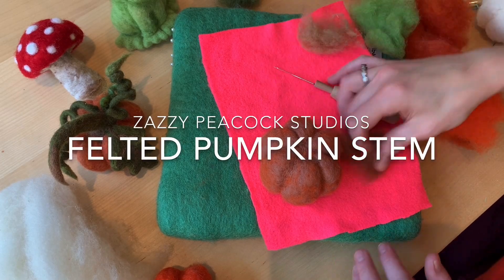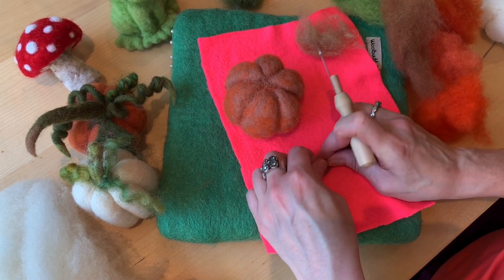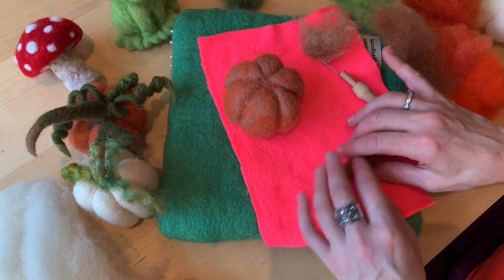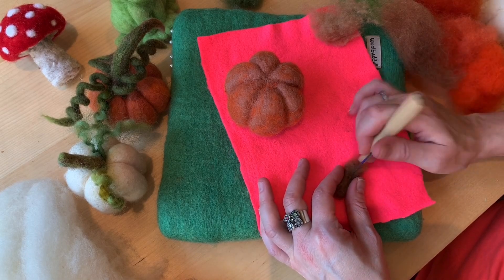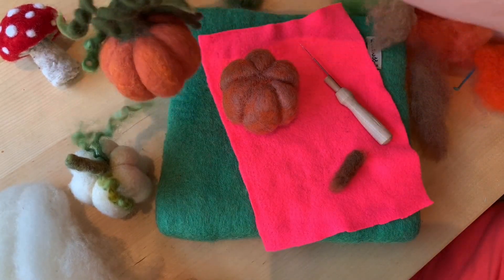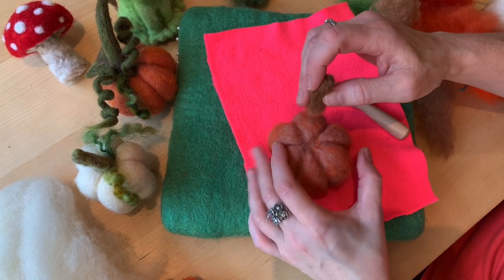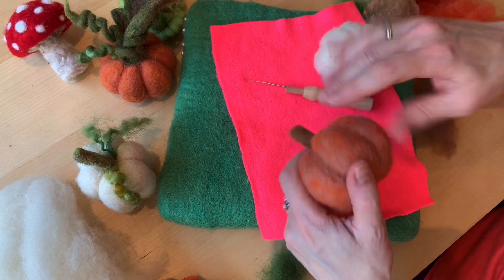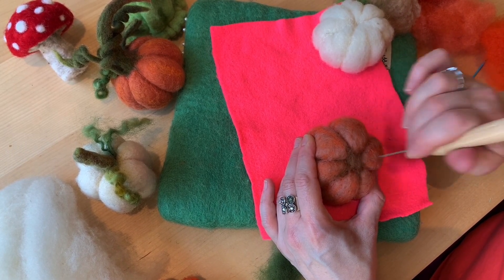Felted Pumpkin Stem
Jill Newman of Zazzy Peacock Studios demonstrates how to needle felt a pumpkin stem.